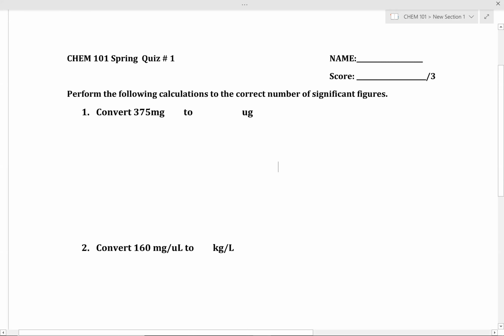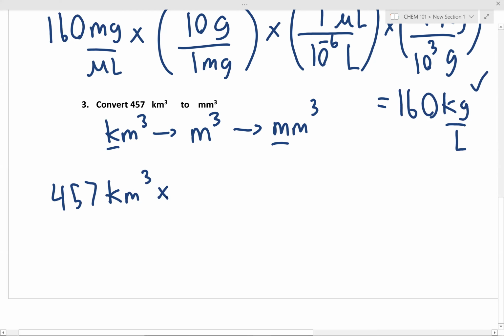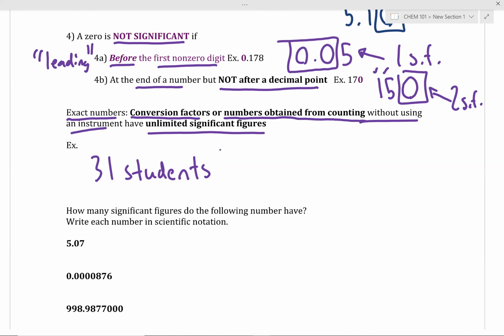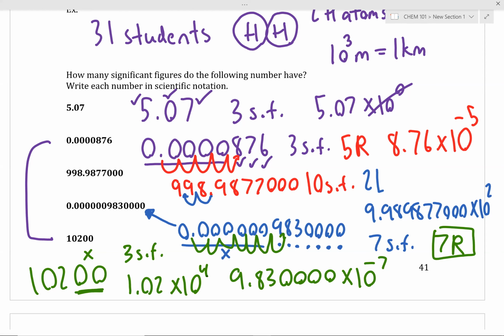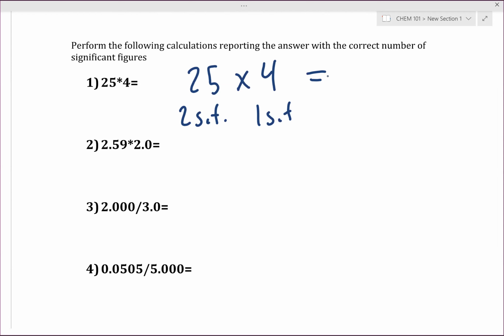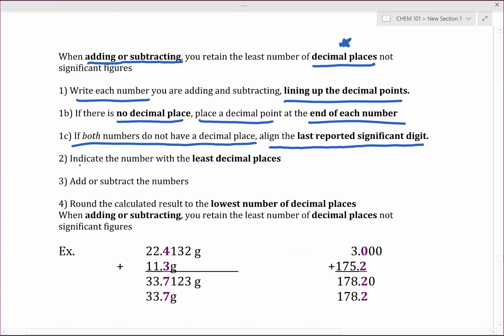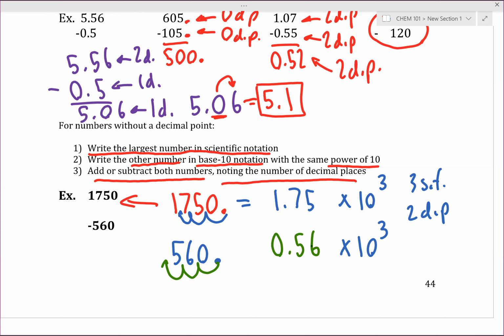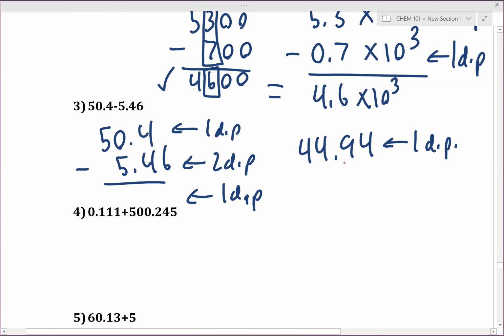CHEM 101 Lecture 4